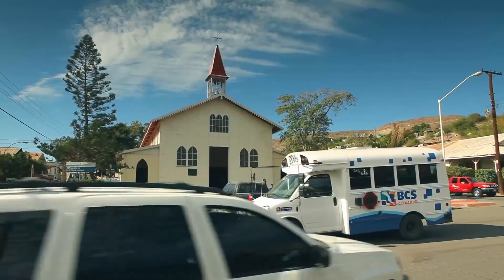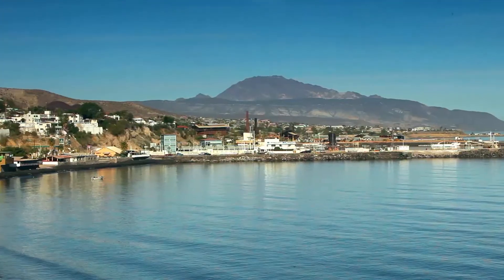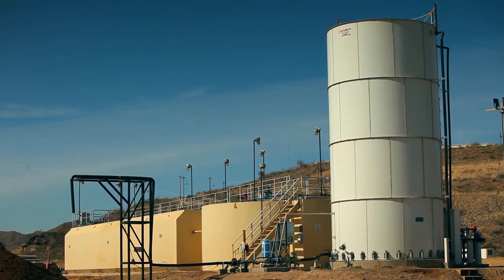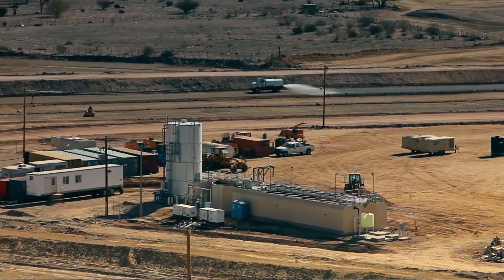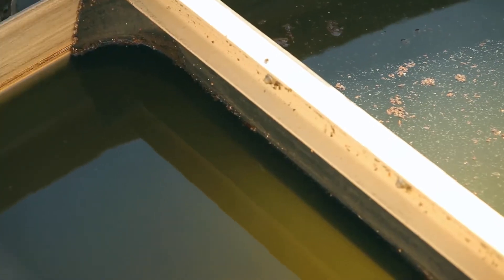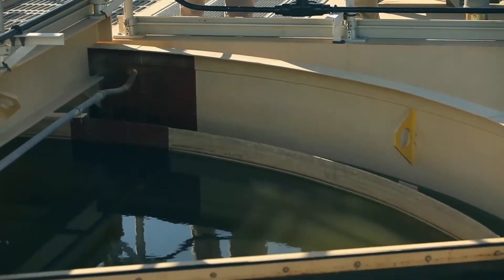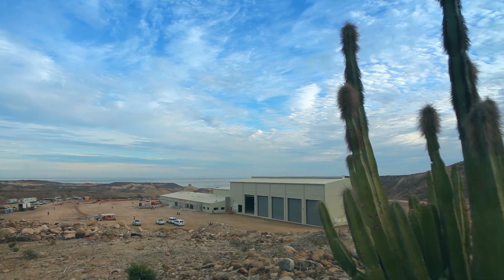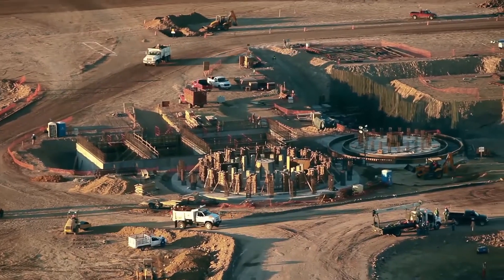Fluence wastewater treatment for Boleo Mine Mexico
Fluence provided a packaged wastewater treatment plant for the Boleo mine in Mexico